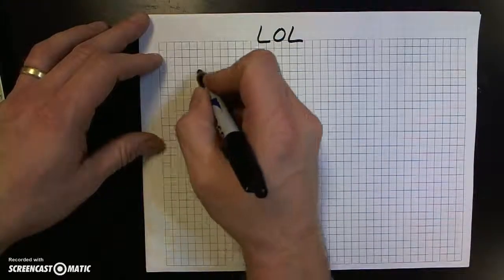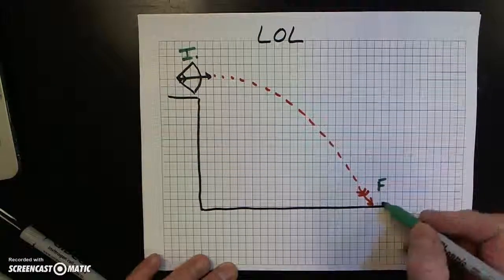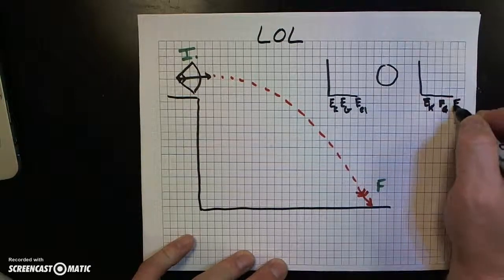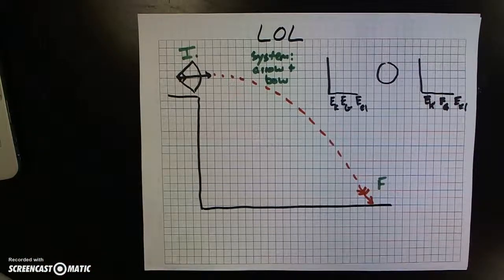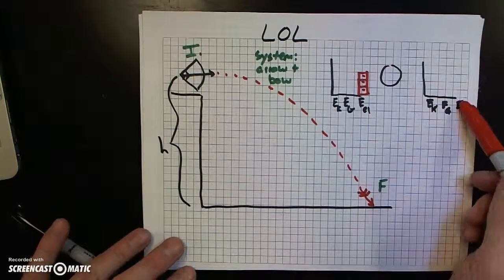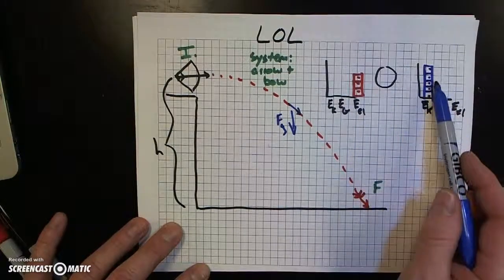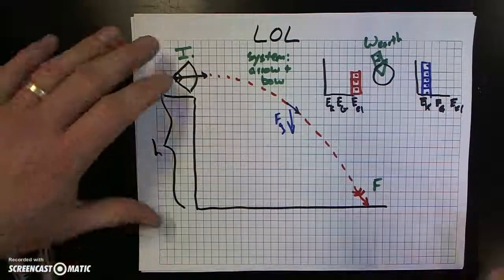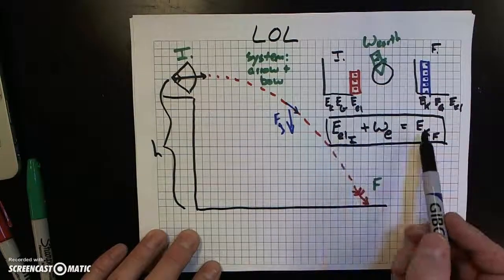Conservation of Energy LOL diagrams -example part 2